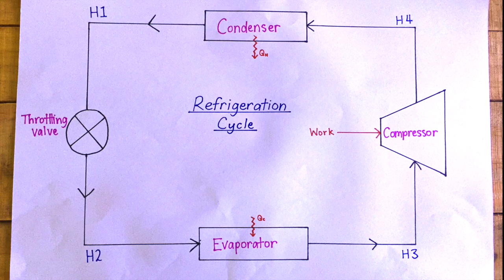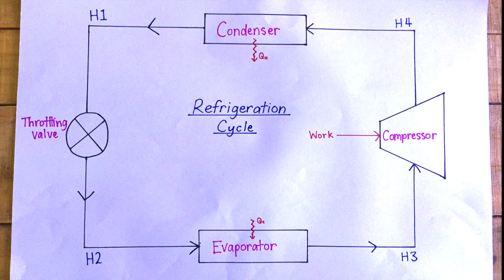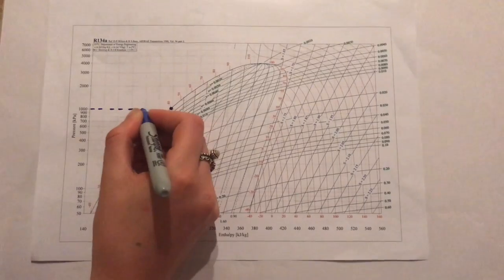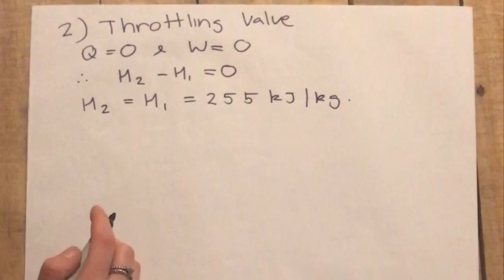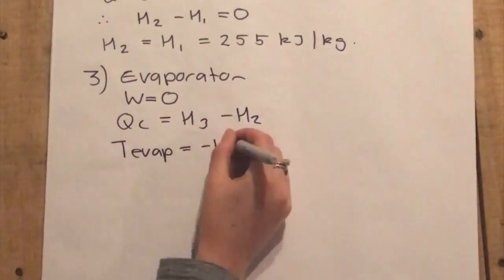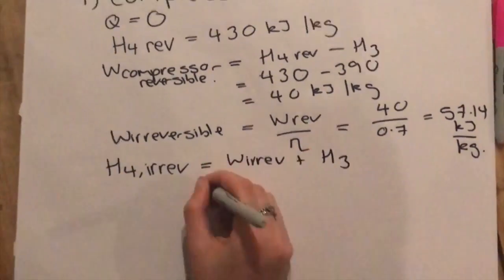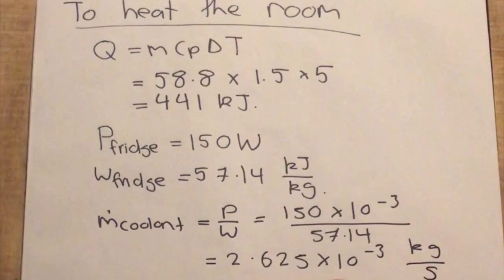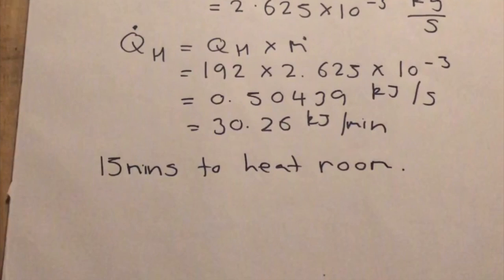Alcohol Blanket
This video is about how to use a refrigeration cycle to heat your home with warm beers.